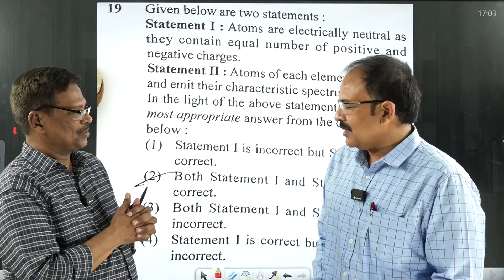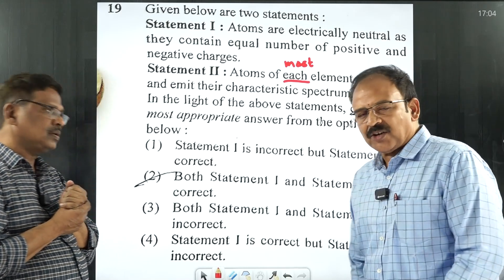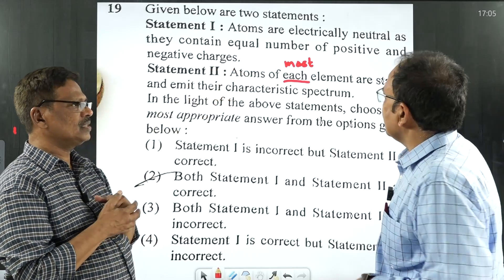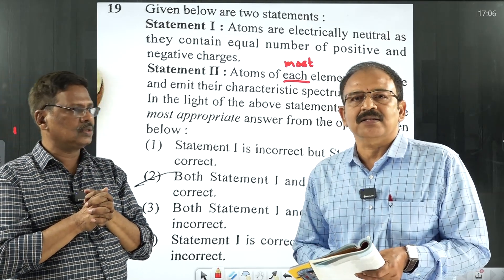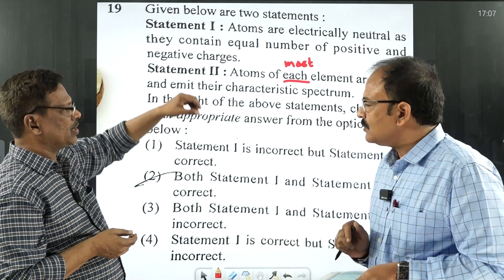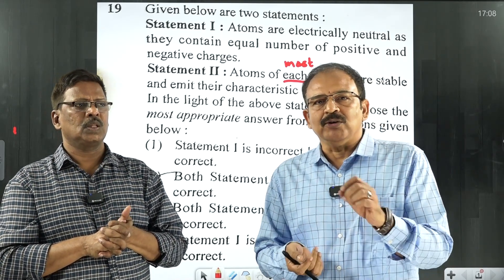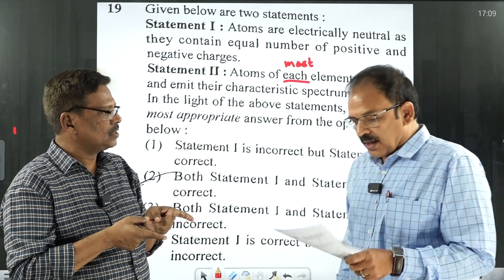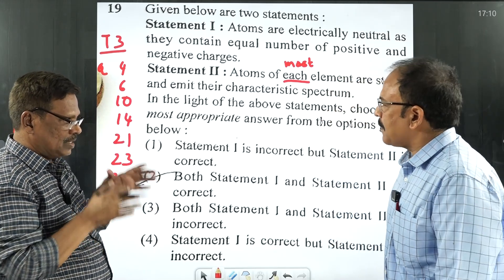Is New NCERT Right? | NEET 2024 Exam | Physics | NEET Controversial Question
Unravel the debate surrounding the latest NCERT updates in this analysis of a controversial NEET 2024 Physics question by Sri Chaitanya. Join us as we explore whether the changes align with exam standards and what they mean for NEET aspirants.

*FAQs*
Is new NCERT different from old NCERT?
Should I buy a new NCERT?
Is there any change in new NCERT books?
Should we follow old NCERT or new NCERT for NEET 2024?
Will NEET 2024 be based on New NCERT?
Will NTA follow the new NCERT?

☎ Want to be the part of STAR- Sri Chaitanya Target NEET Programme, Please Fill the Form